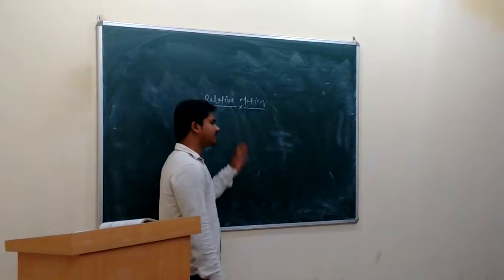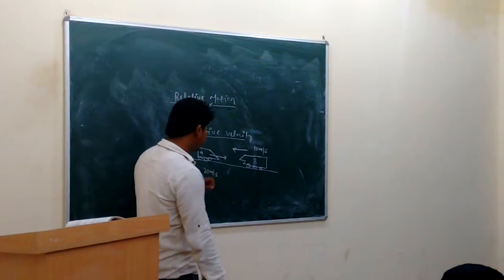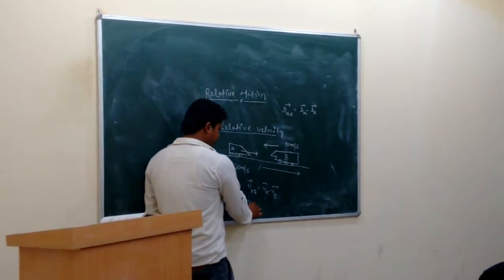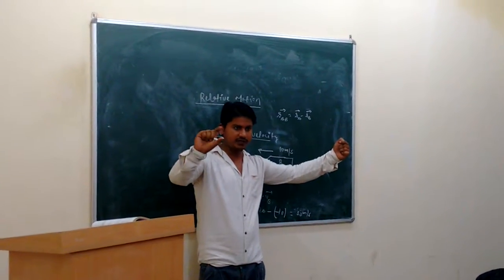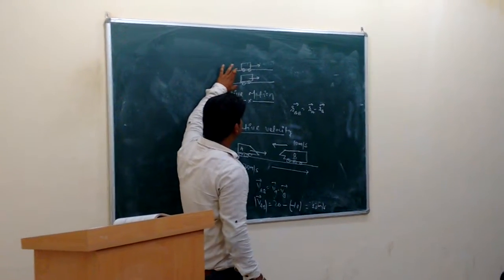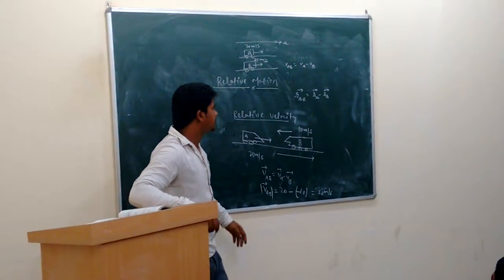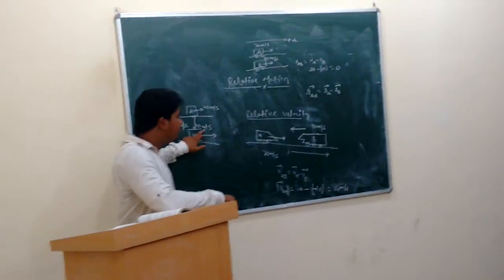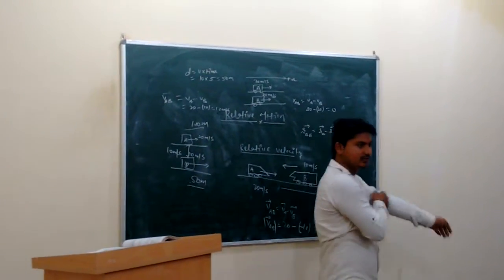Concept of Relative motion and numericals by newton classes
Easiest way to understand the concept of relative motion based on iit jee syllabus.